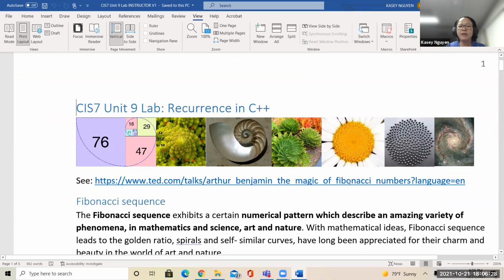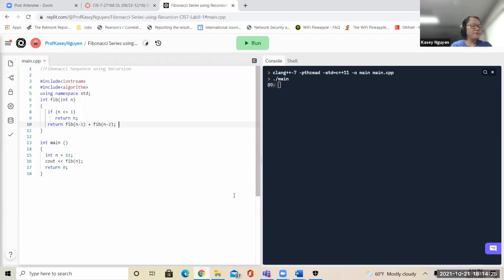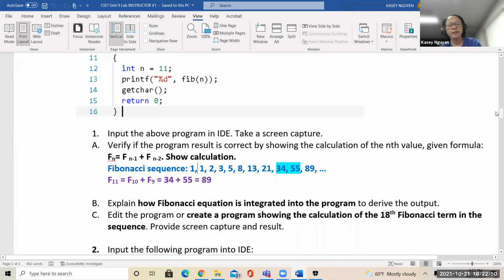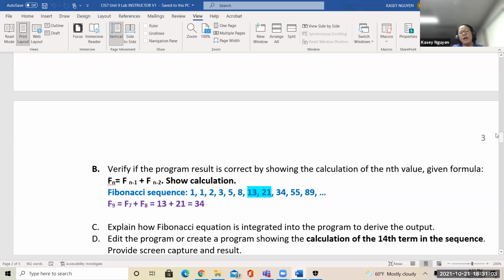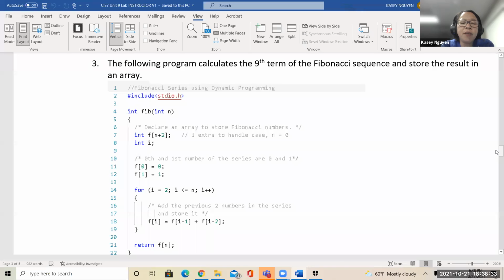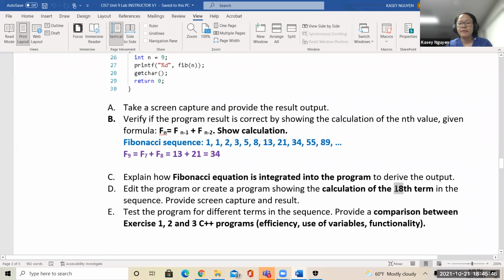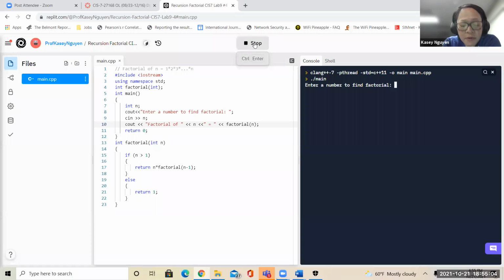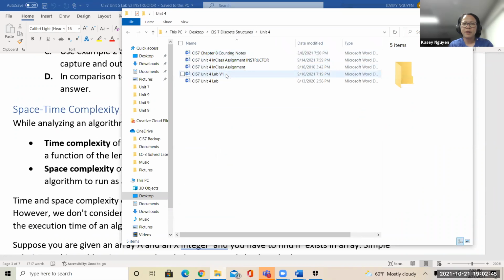CIS7 Lab 9: Fibonacci Sequence using Recursion and Iteration in C++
Exercises in C++ to determine the nth value of Fibonacci sequence and factorial using recursive functions and loops.